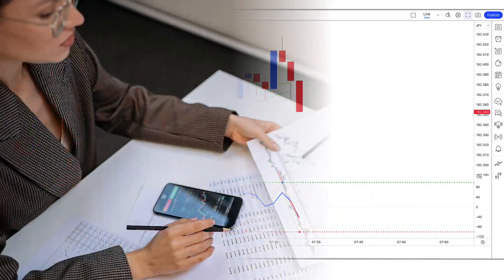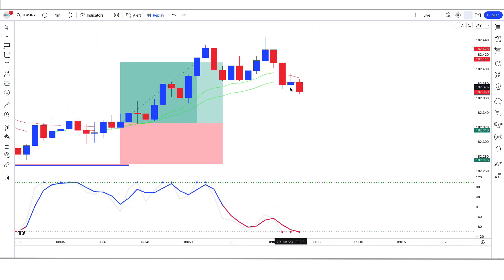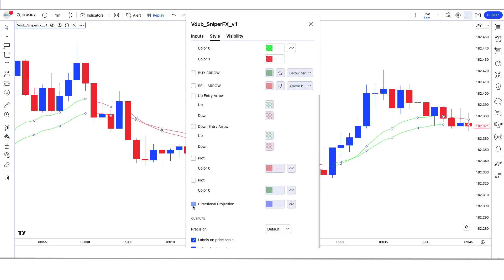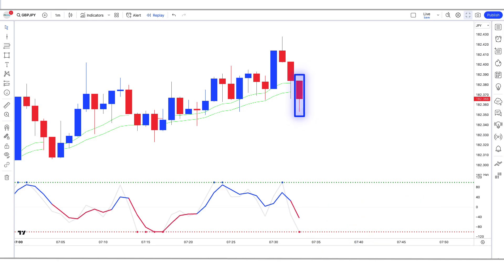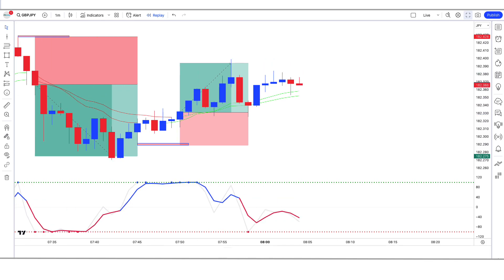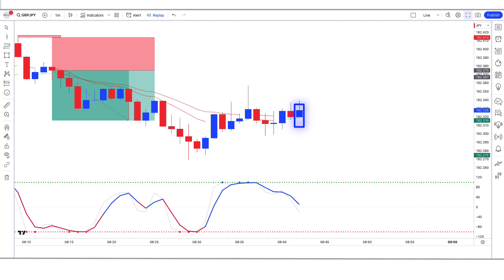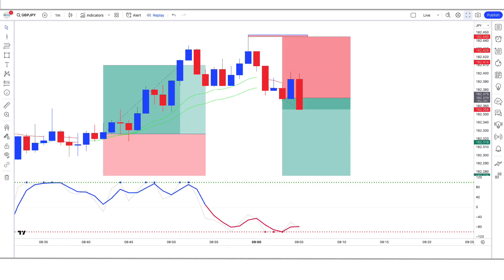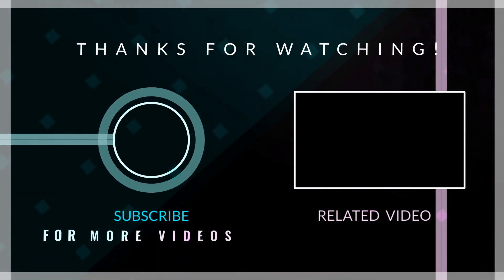Stefano Made $30 million With it Simple Trading Strategy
Made $30 million With it Simple Trading Strategy

In this video we’ll walk you through  Are you tired of losing money in the stock and forex market because you can't accurately predict market trends?

Well, with RedK's strength of movement indicator strategy, you can finally take control of your investments.

Our strategy analyzes the strength of movement in the market by studying volume and price action.

Using advanced algorithms and real-time data, we identify trends and potential breakouts with incredible accuracy.

Risk Warning :
Trading Strategy
What is the most simple trading strategy?
Who is the 24 year old millionaire trader?
What is Mike Minervini strategy?
Who is the 24 year old trader makes 8 million?
Who is the richest trader in India?
Who is the king of trader?
Who is the best trader in India?
Who is the world's No 1 trader?
Who is the father of trading?
Who is the king of trading in India?
Who is the first trader of India?
Who become rich by trading?
Can you earn 1 crore from stock market?
Can trader be a millionaire?
How to earn 1 percent daily?
Who is most successful day trader ever?
Who is the richest person by trading?
Who is the top youngest forex trader?
Who is world's greatest trader?
Who is the father of traders?
Who is the master of trade?
Who was the first person to trade in India?
Who came to India second?
Who first invented trade?
Who discovered trade?
Who is called trade?
When did humans first trade?
What are the 3 types of trade?
most profitable trading strategy
simple trading strategy pdf
habb method in trading
jack kellogg trading strategy
successful traders strategies
trading strategies pdf
top 5 trading strategies
best trading strategy pdf
Stock
nasdaq
Sp500
s&p 500
us30
us30 live trading
AMC Stock
tradingview
forex trading
stock trading
stock buy
us stock trading
us stock
cryptotrading
stock
Dow Jones
Dow
stock trading
forex
tradingview
trading strategy
forex trading strategy
day trading
simple trading strategy
trading
day trading strategy
forex trading
scalping strategy
crypto trading strategy
beginner trading strategy
best forex trading strategy
millionaire trader strategy
day trading strategies
forex strategy
stock accurate
stock market
gbp jpy